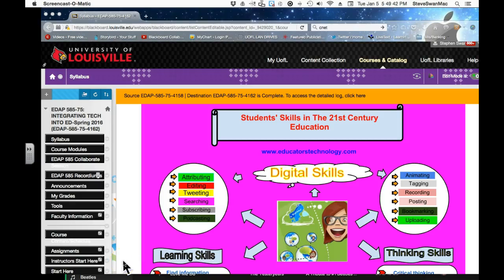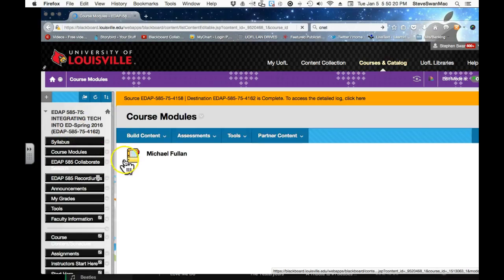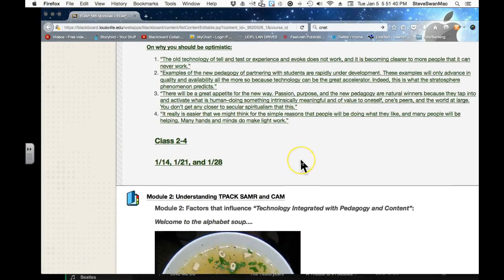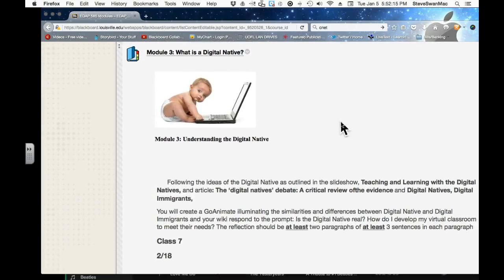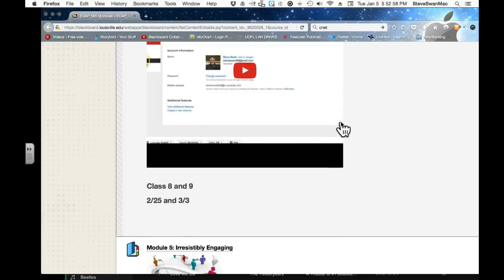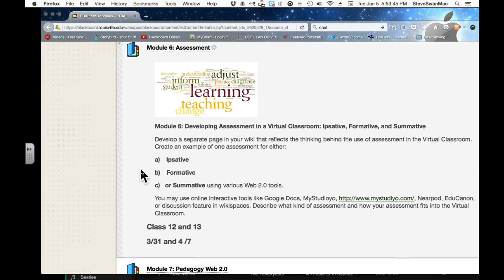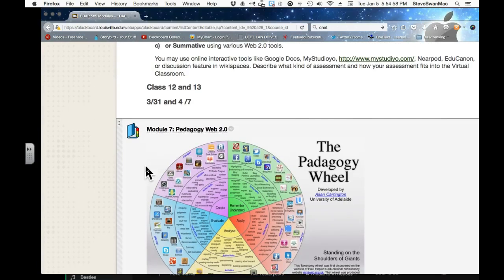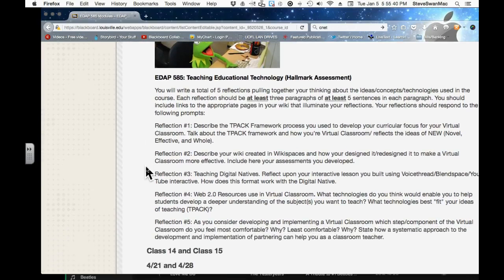Class1 EDAP 585 1/7/15